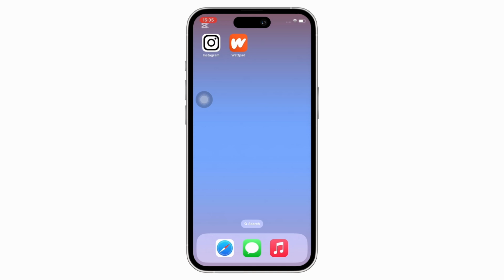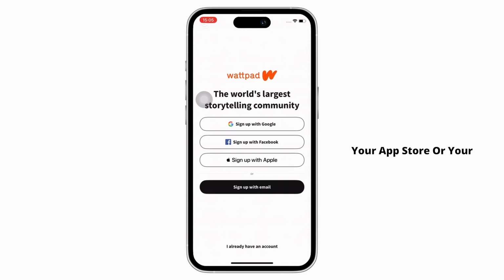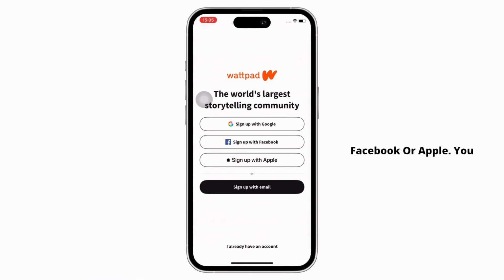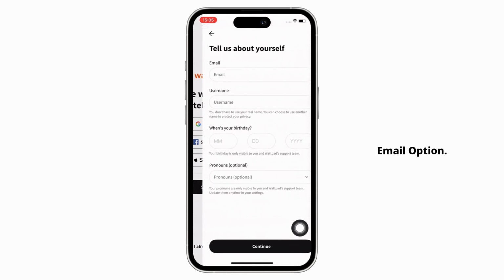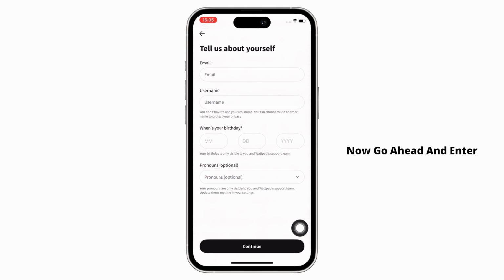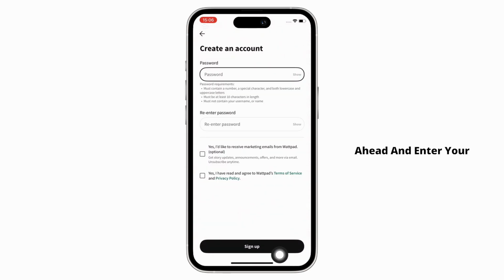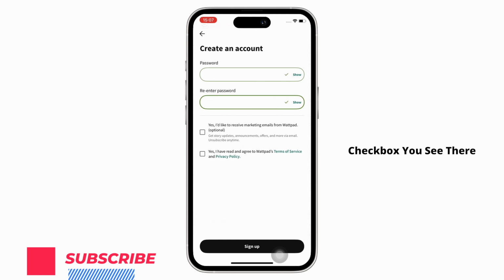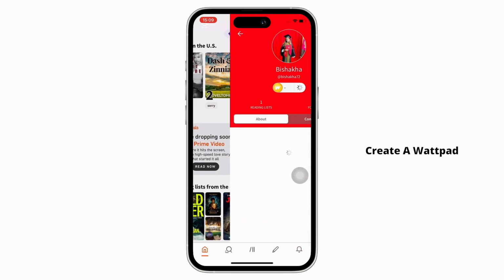How to Create A Wattpad Account !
Want to start writing stories or explore millions of free books on Wattpad? 📚✨ This step-by-step guide will show you exactly how to create a Wattpad account in 2025, so you can join one of the world’s biggest storytelling communities today!

What You’ll Learn in This Video:
✅ How to sign up for a new Wattpad account (email, Google, or Facebook)
✅ How to set up your Wattpad profile (username, bio & profile picture)
✅ Tips to personalize your Wattpad experience
✅ How to start reading and writing stories right after creating your account

Whether you’re an aspiring writer, an avid reader, or just curious about Wattpad, this tutorial will help you get started in minutes.

📌 Chapters:
⏱ 0:00 - Introduction
⏱ 0:10 - How To Create A Wattpad Account (Step by Step)